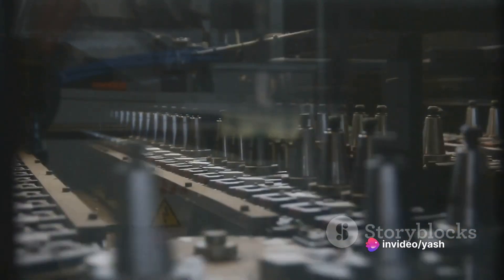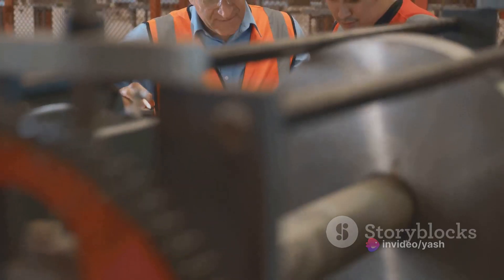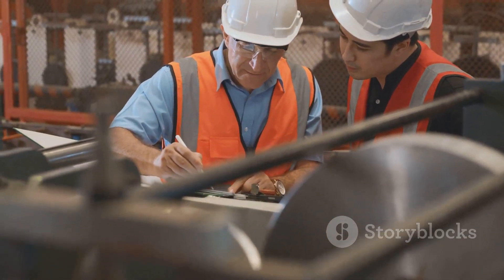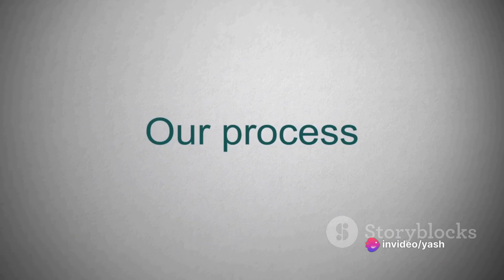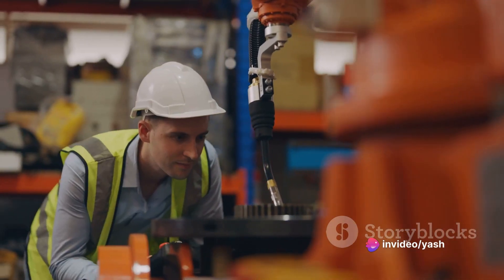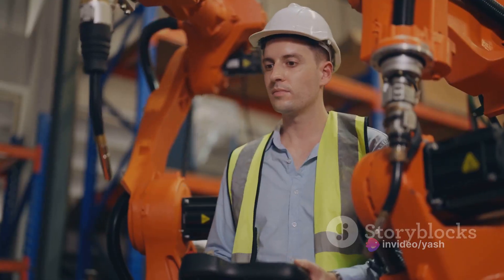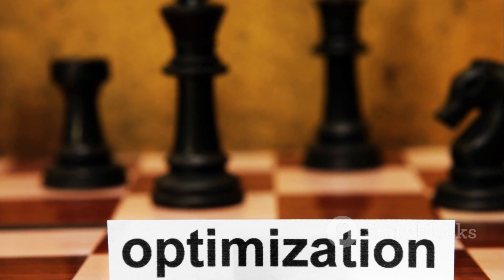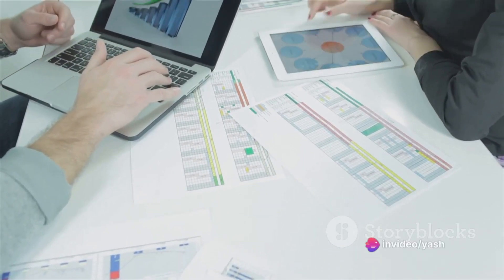MOST (Maynard Operation Sequence Technique)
Discover the transformative impact of MOST (Maynard Operation Sequence Technique) in streamlining processes and boosting productivity. Learn about BasicMOST, MiniMOST, MaxiMOST, and LiteMOST, and how they can revolutionize your workflow. Join us as we delve into real-world examples and unveil the secrets to operational excellence.